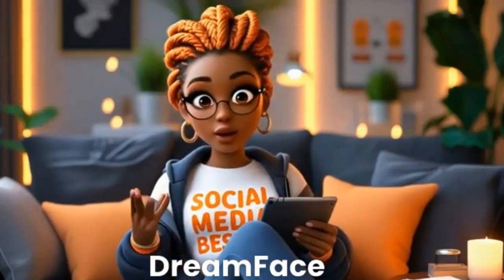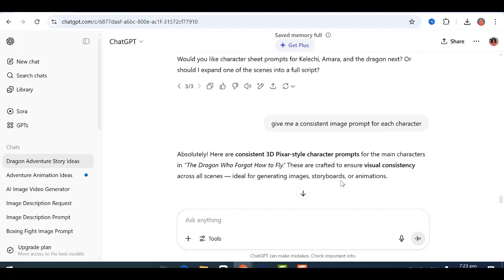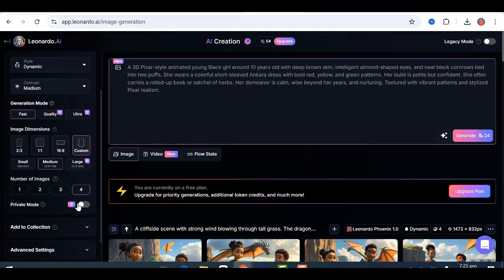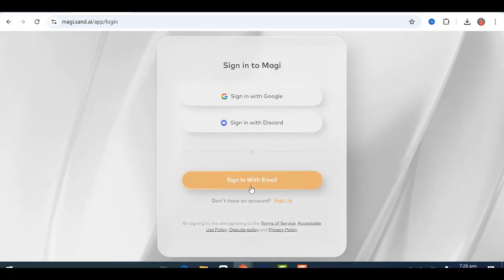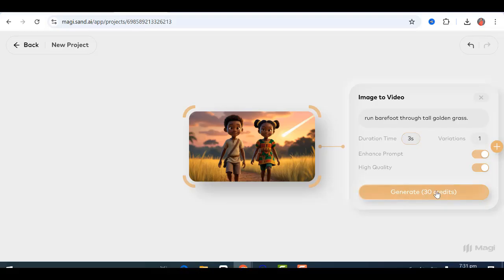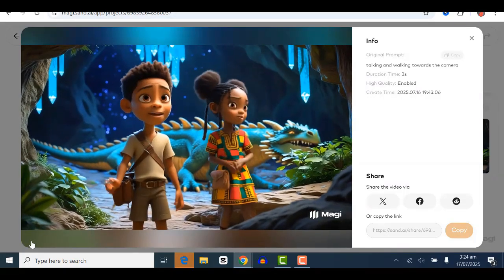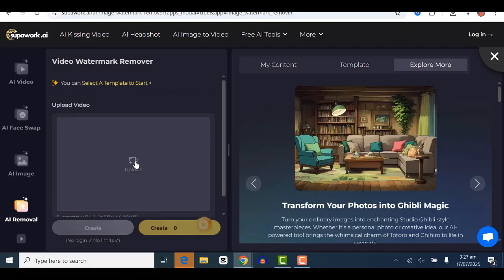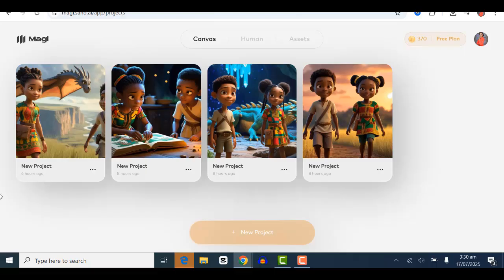BEST FREE AND UNLIMITED AI VIDEO GENERATOR (TRY THIS NOW)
Turn ChatGPT Images into Animated Videos – Free & Easy!

Want to bring your AI images to life? In this video, I’ll show you how to turn any picture made with ChatGPT (DALL·E) into a short animated video using Magi Sand AI – no editing skills or software needed!

I’ll walk you through everything step by step, from creating your image to animating it and downloading the final video – all for free!

What You’ll Learn:
How to create amazing character images with ChatGPT

How to animate those images using Magi Sand AI

How to write simple prompts to control the motion

How to set how long the video plays

How to remove watermarks using Supawork AI (also free!)

How to save your finished video

Tools You’ll Need:
ChatGPT + DALL·E (for image creation)

Magi Sand AI – magi.sand.ai (to animate your images)

Supawork AI – supawork.ai (to remove watermarks)

Perfect For:
TikTok & YouTube Shorts

Creating animated avatars

Digital storytelling

AI creatives and content makers